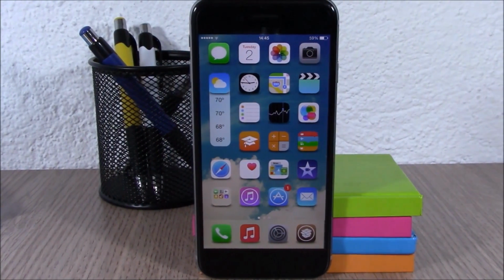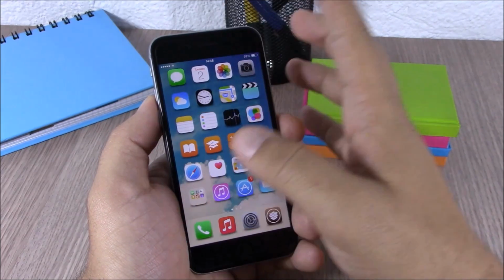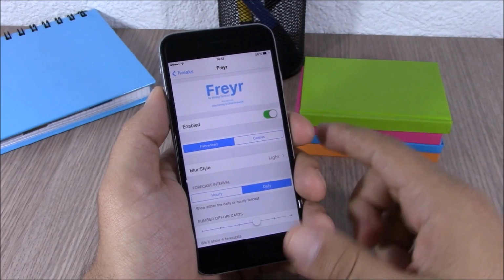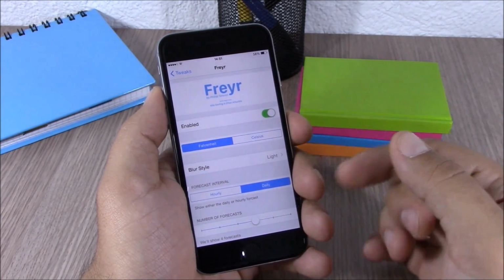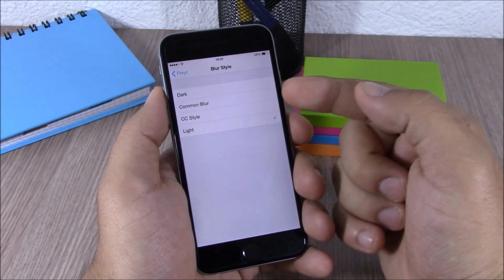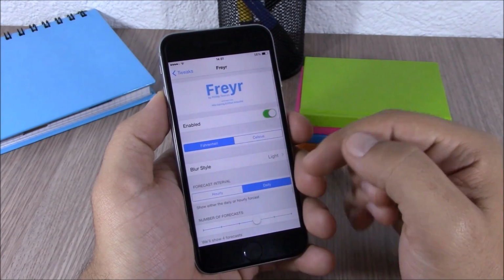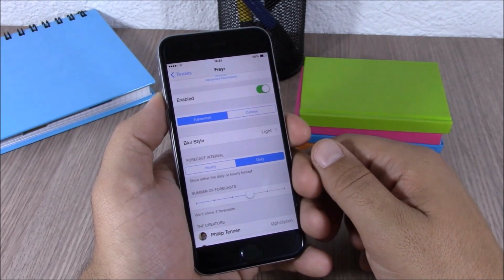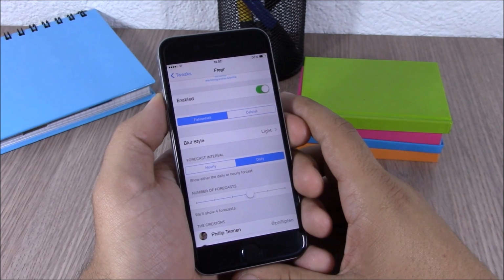Freyr - iOS 8 Cydia Tweak